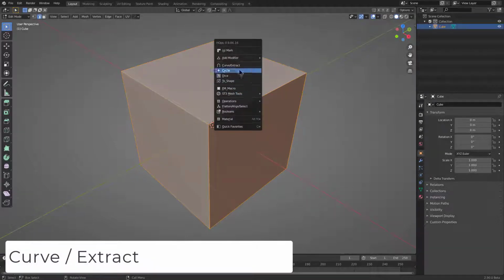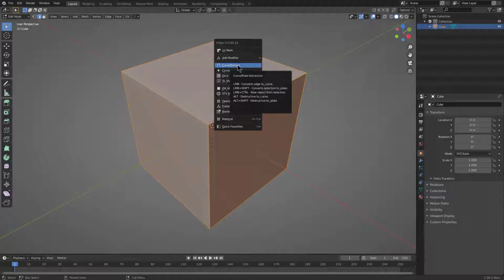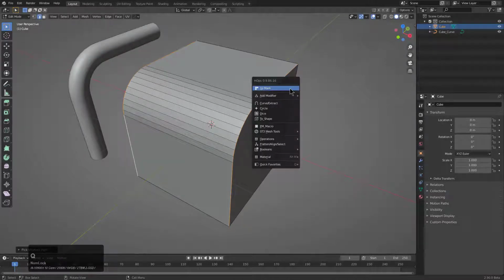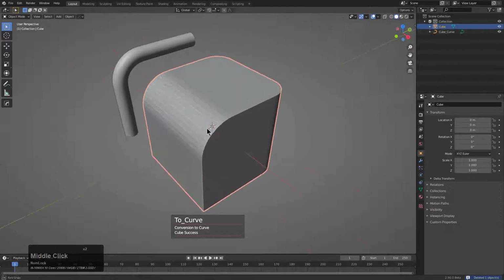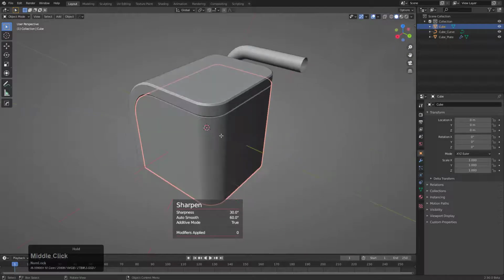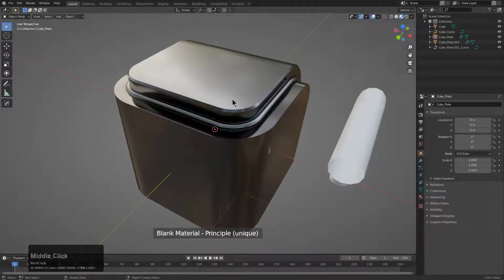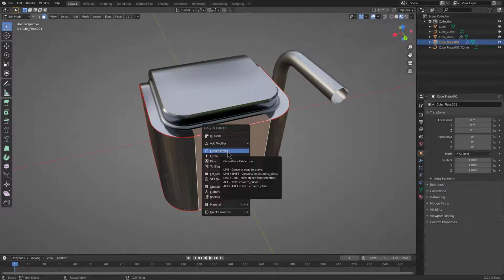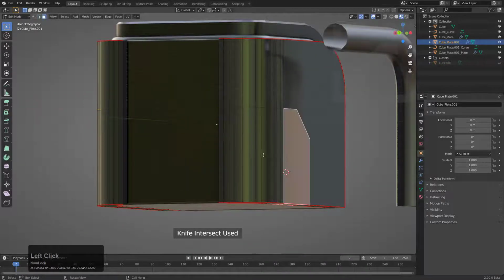hardops 986X - EditMode_CurveExtract (69)